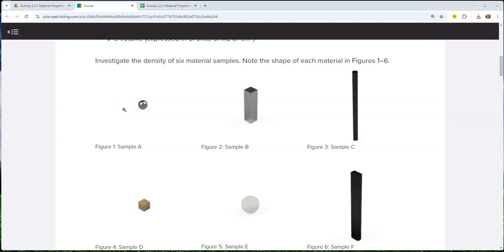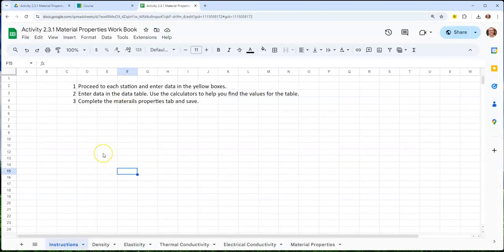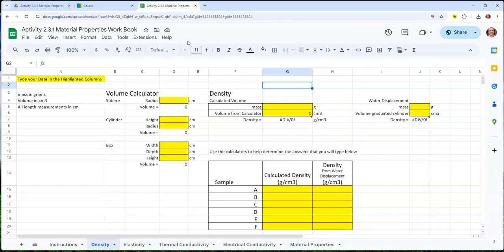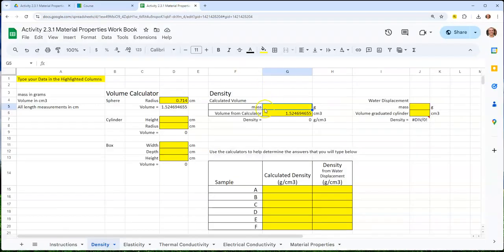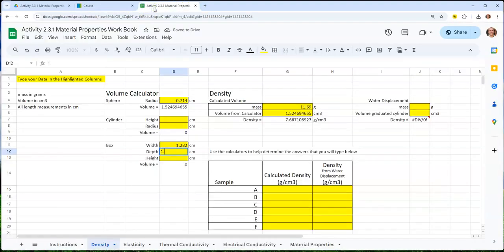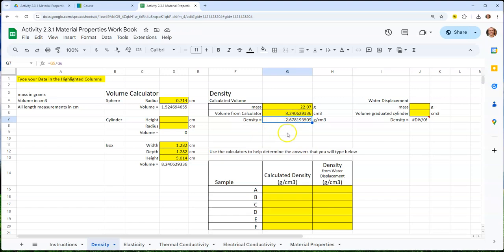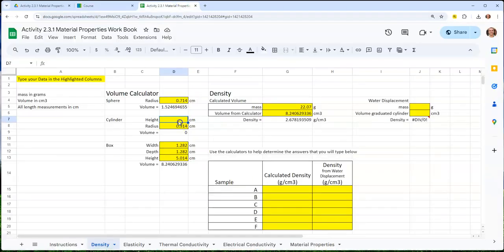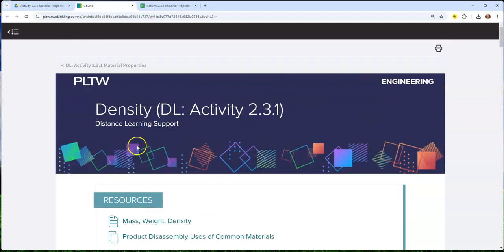PLTW - IED - Activity 2.3.1 - Material Properties - Solving For Volume and Weight Density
How to use functions in google sheets to solve for volume and weight density of a given 3d solid